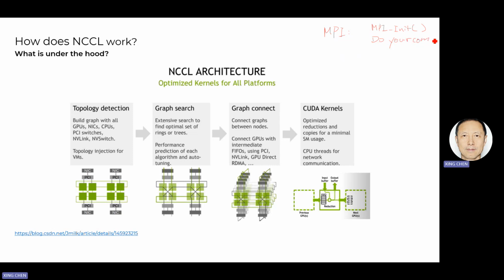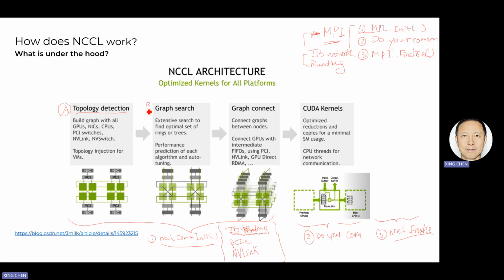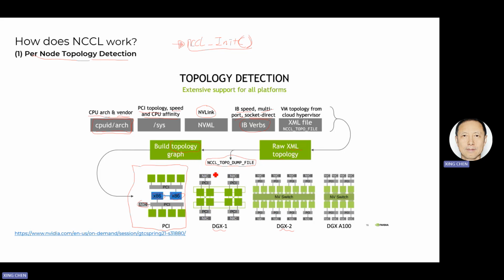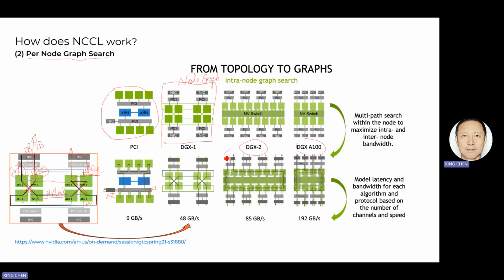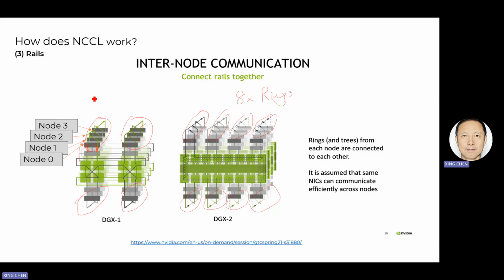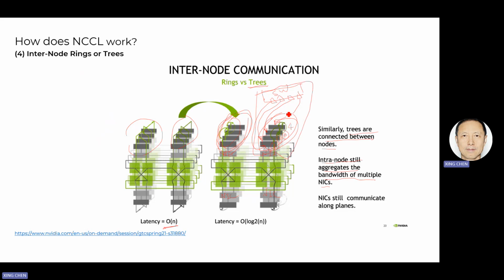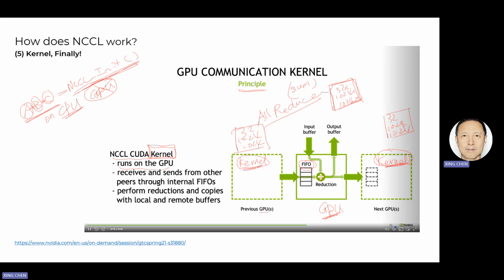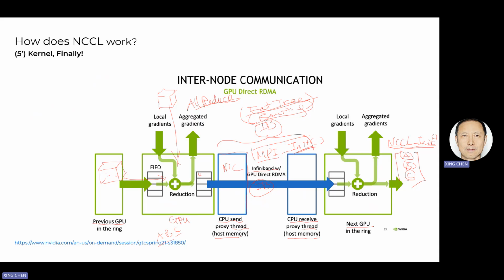(4-4) Programmers View of GPU Computing and Programming Model Section4 Part4 NCCL implementati